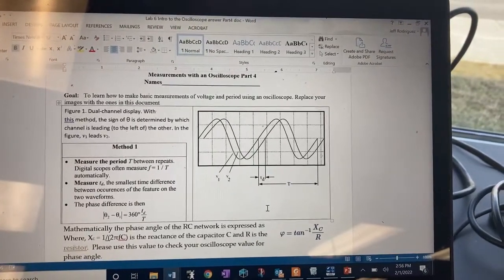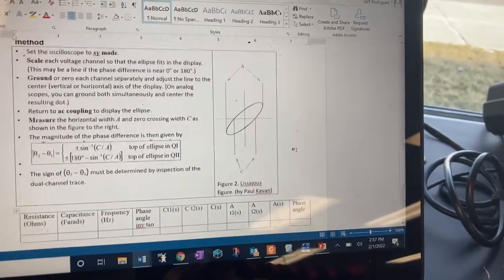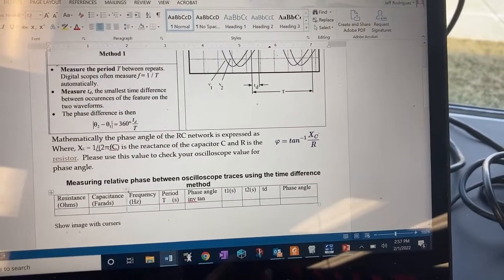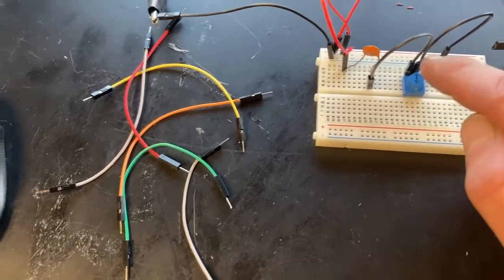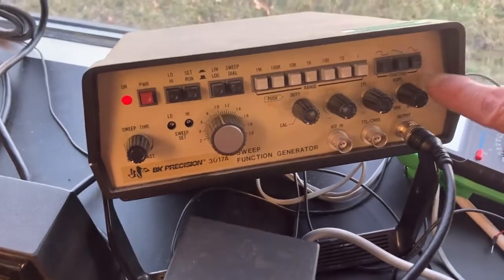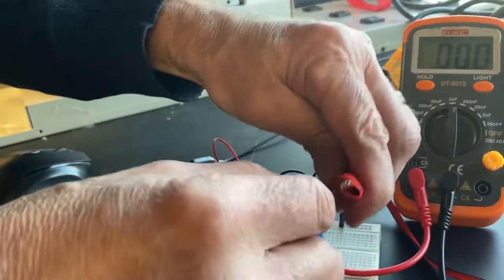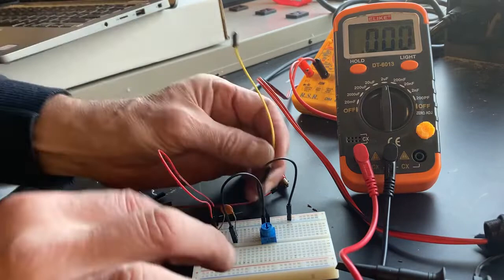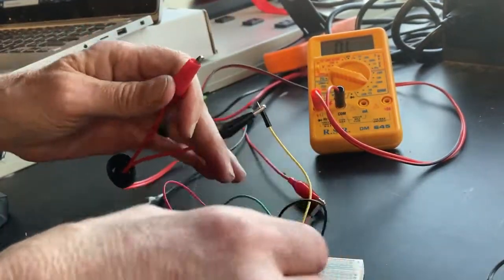Part 1 Measuring relative phase between two waveforms using an oscilloscope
Measuring relative phase between oscilloscope traces using the time difference method and by using the Lissajous (ellipse) method.
Vid 1 0f 3